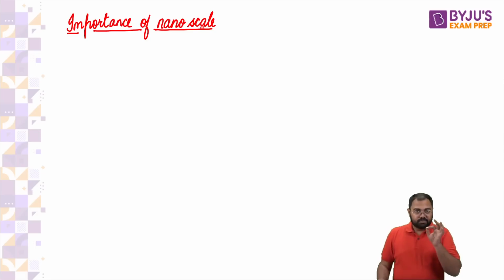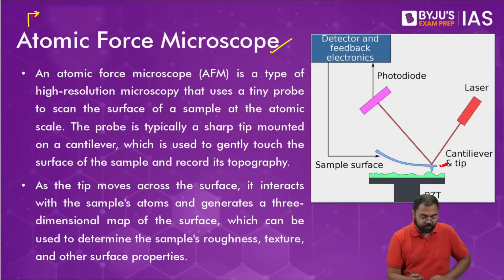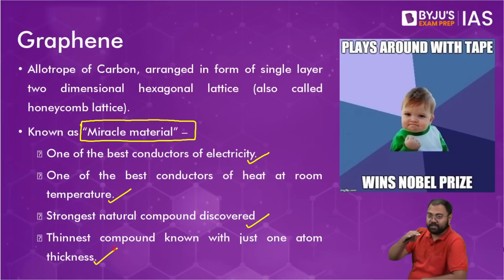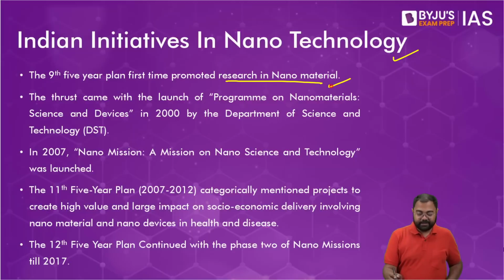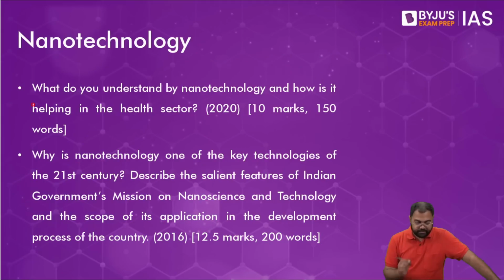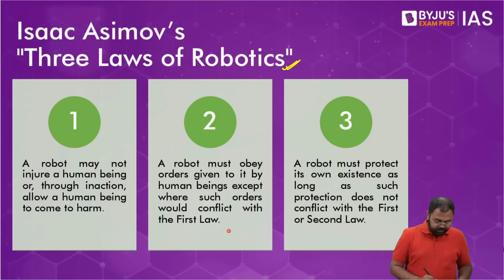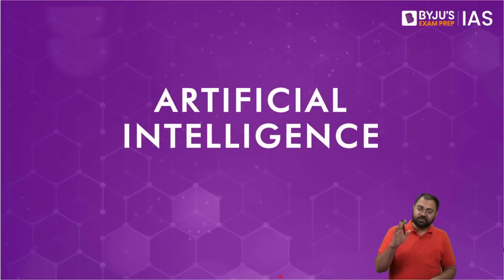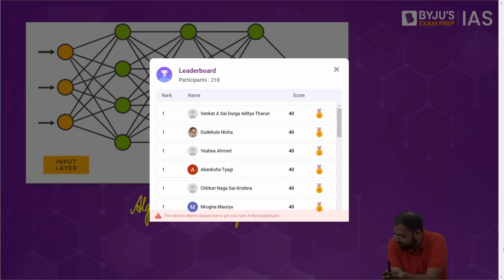8 Science Technology Lecture 8